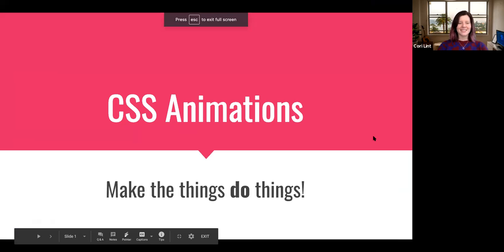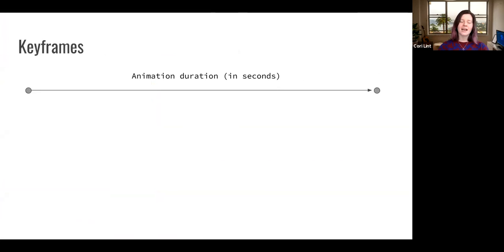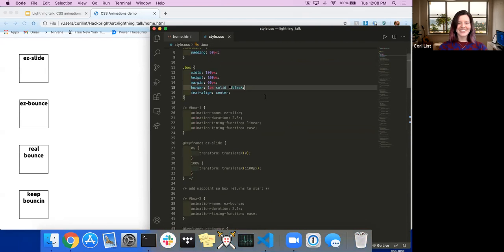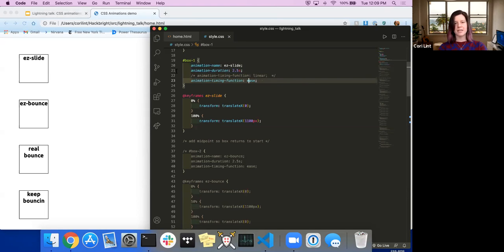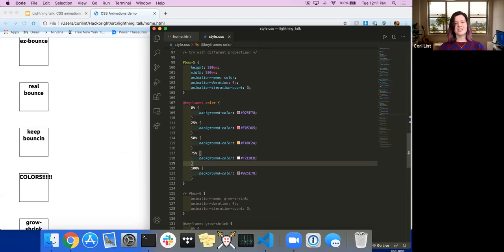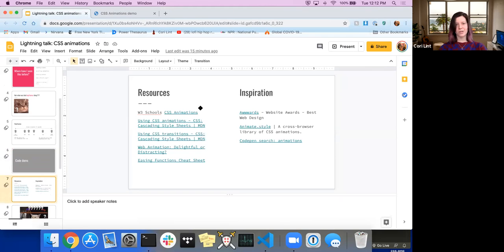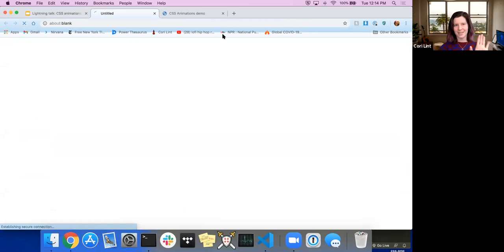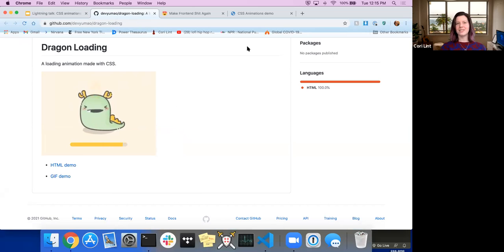CSS Animations - Lightning Talk by Cori Lint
A brief overview and code demo of a few of the many wonderful things you can do with CSS Animations!